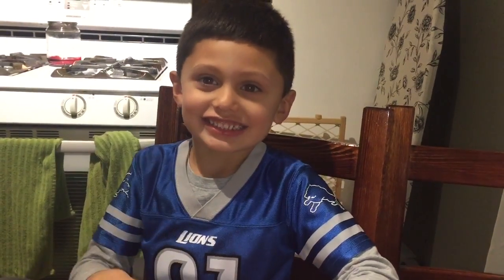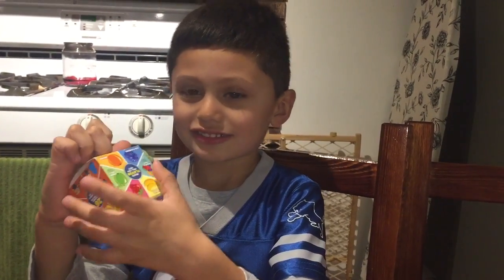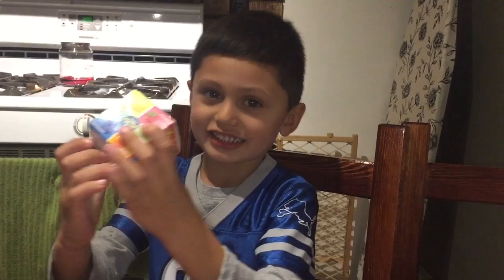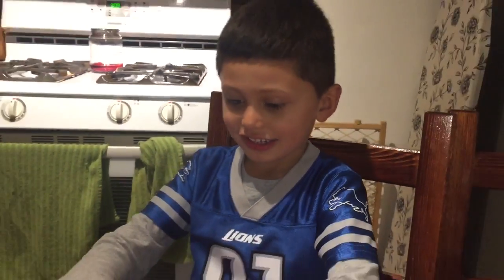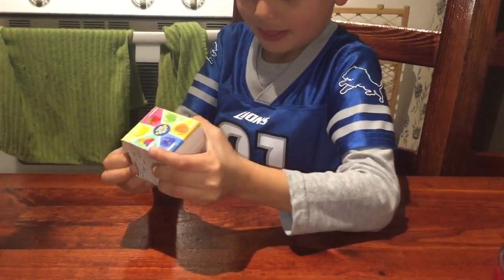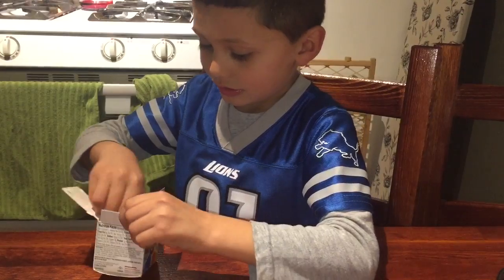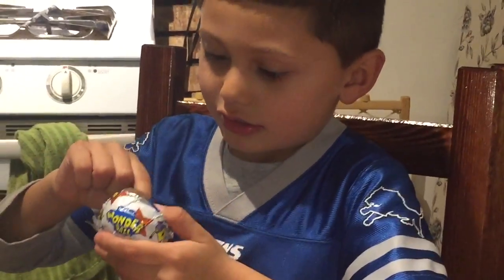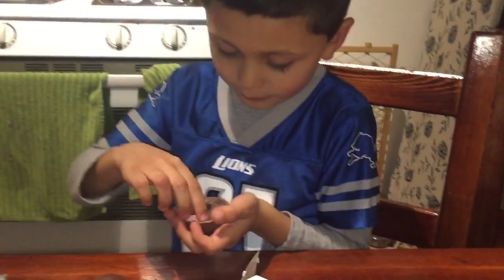wonderball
Product review of a wonderball